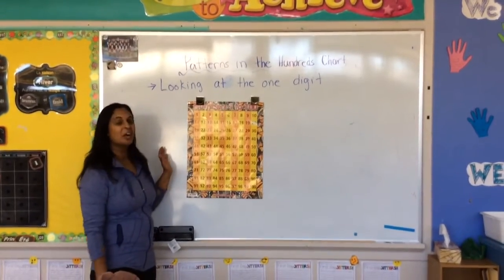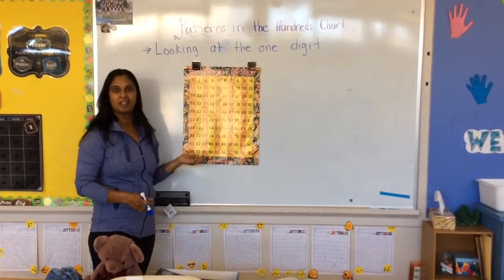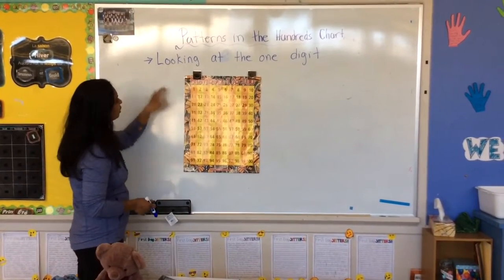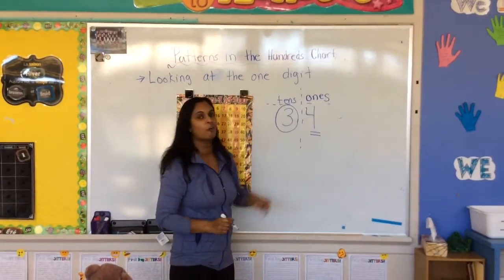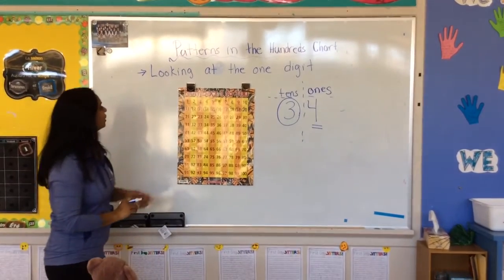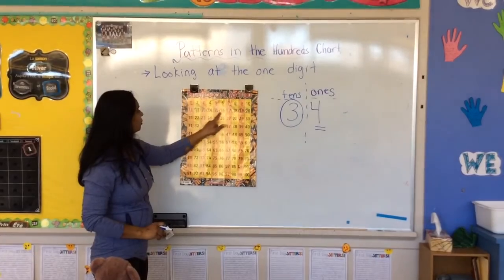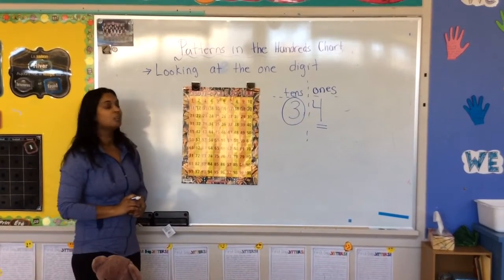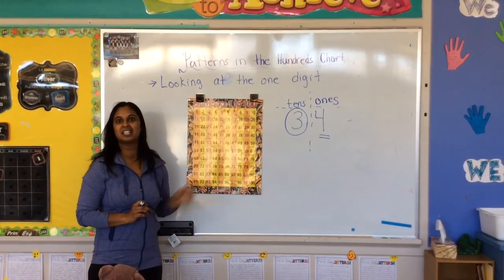Patterns in a Hundreds Chart- HD